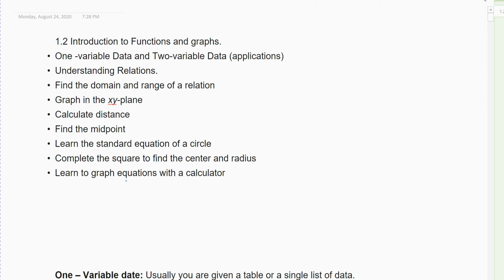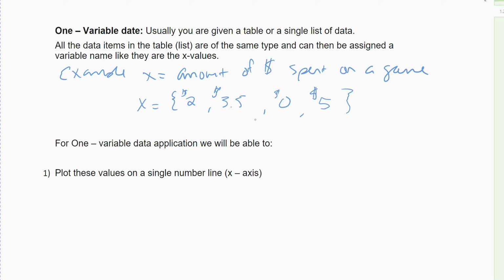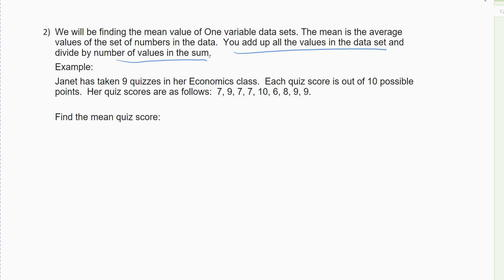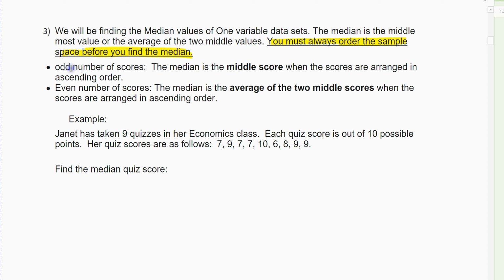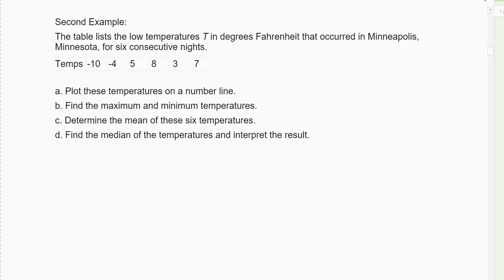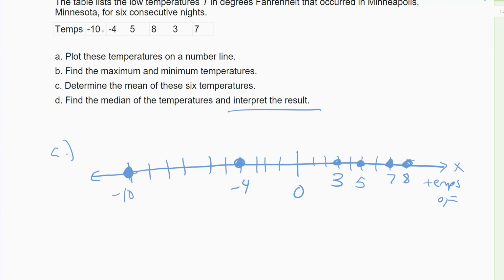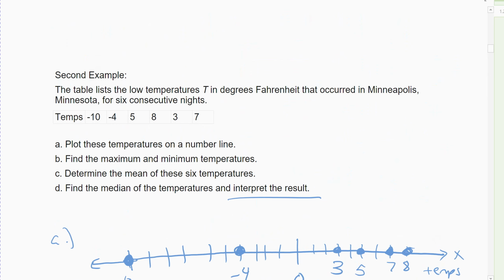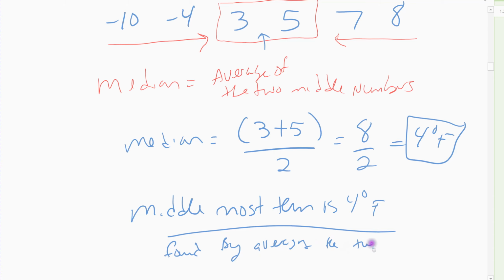1.2 video 1 one variable date sets mean and medians